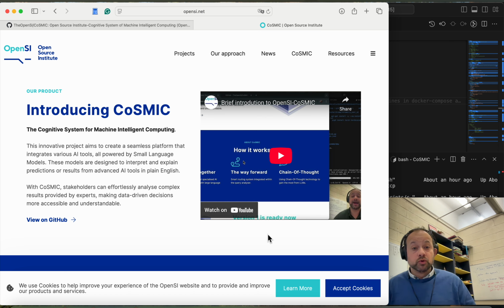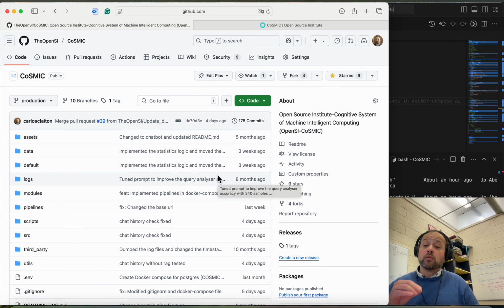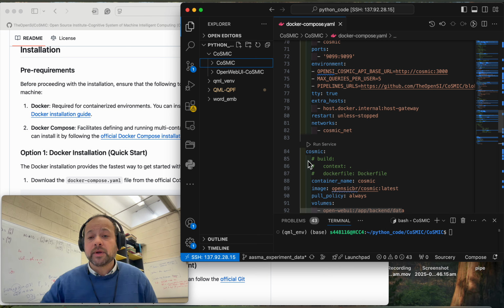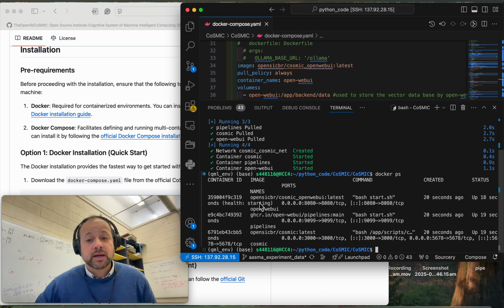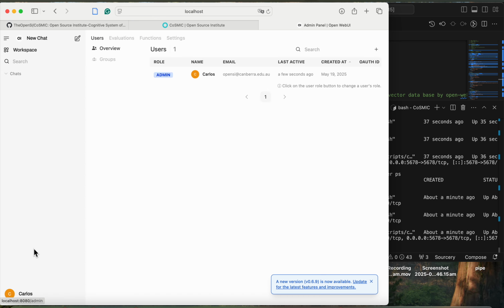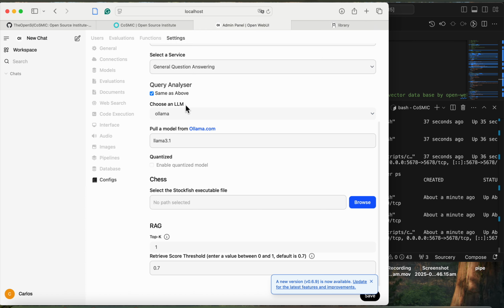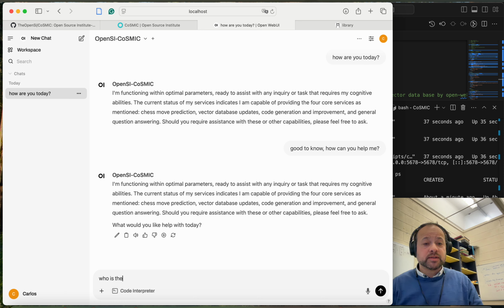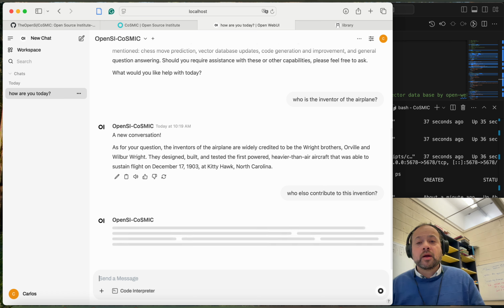Introduction of CoSMIC and quick installation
We explain the idea behind CoSMIC and provide a quick explanation on how to install and configure it on your local machine.